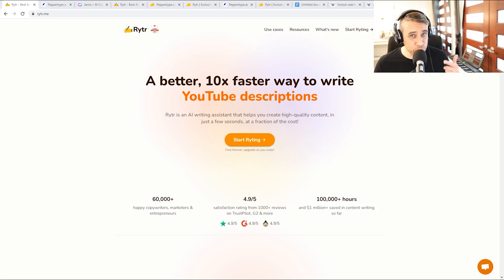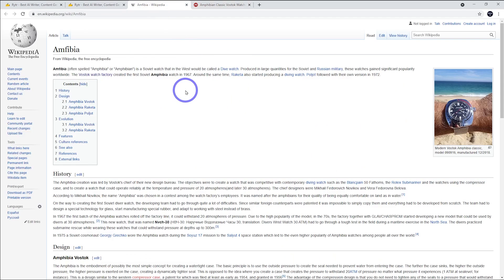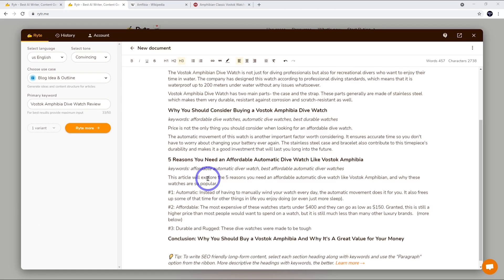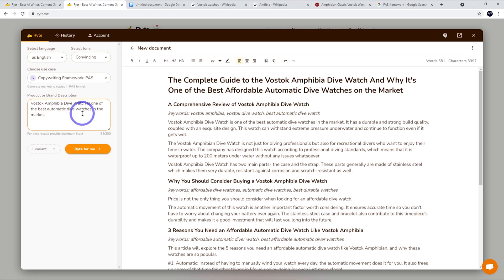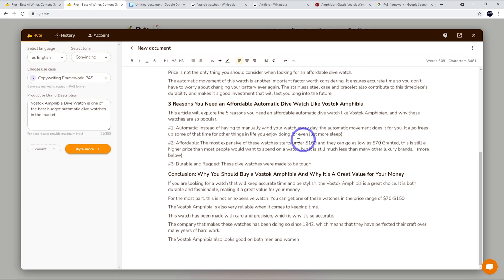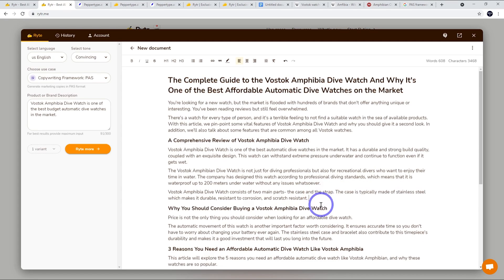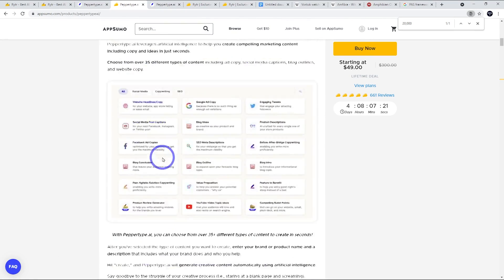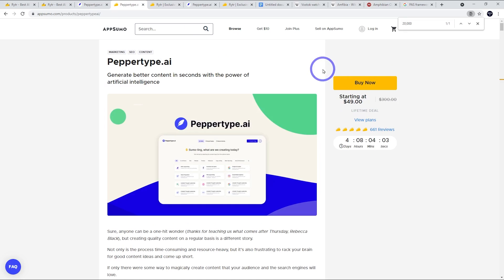Fast Content Creation A.I. - Rytr Review & Tutorial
Rytr AI is a content creation software that allows you to create awesome content fast. Rytr also has a great value here ➡️

The other great option with a good value lifetime deal is Peppertype A.I.

We do some comparison of Rytr Vs Peppertype in this video too.

I've been able to create good blog posts very quickly with both of these. Rytr has the advantage of different writing tones and styles, and also has a lot of language choices. I also preferred the Rytr interface too. The $39 lifetime plan here is a nice option for designers who need to create fast, good content, but don't need to create very large amounts of long content.

Peppertype has an advantage when it comes to value for money, since they have a more generous word limit plus they have a bonus 20k limit increase if you leave a review. This is nice for those of you who need to create large amounts of content, e.g. pro bloggers.

It uses artificial intelligence to automate the writing process. In addition, it offers a wide array of features, from video creation to audio recording, all in one place. In this video, we take a look at Rytr AI, giving you a review of its features, and a tutorial on how to use it.